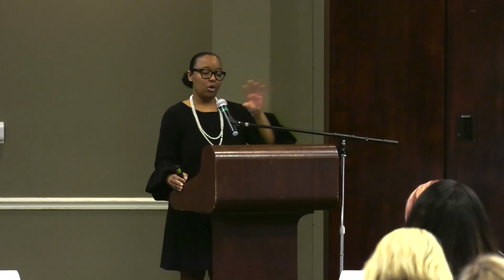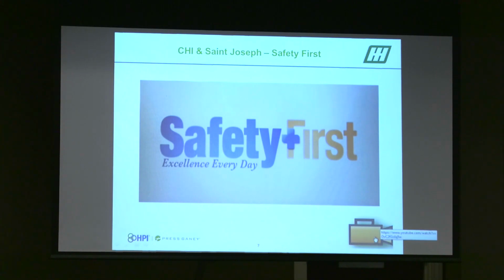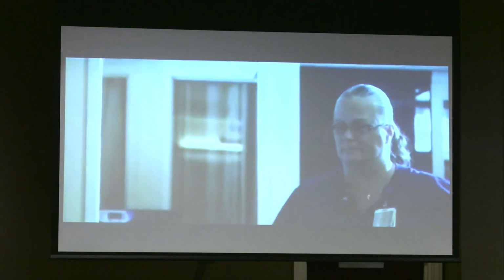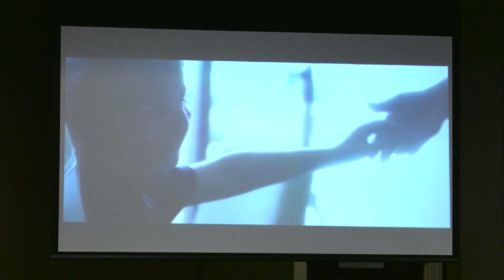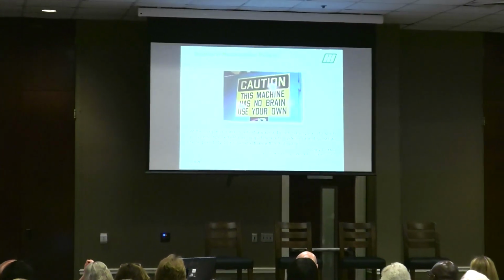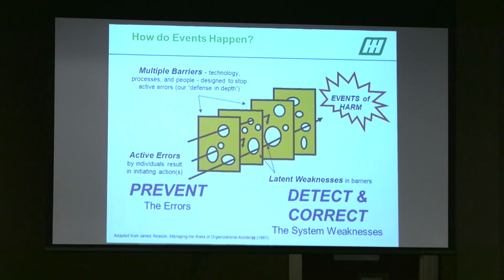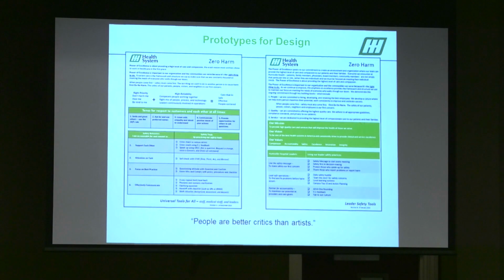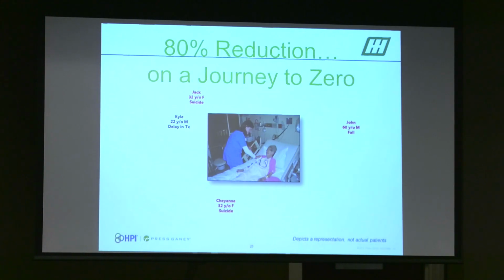5 Building a Culture of High Reliability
Building a Culture of High Reliability – Joycelyn Craighead, RN, MSPH, CPHQ, Huntsville Hospital, will share this hospital’s journey to high reliability tools and processes to ensure the right care at the right time for every patient.